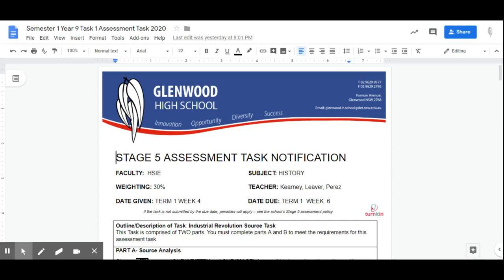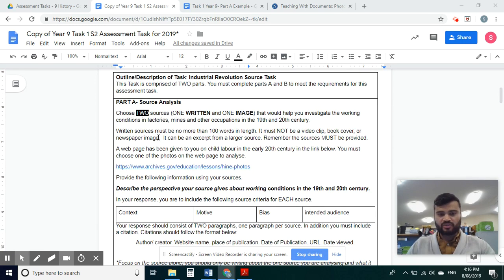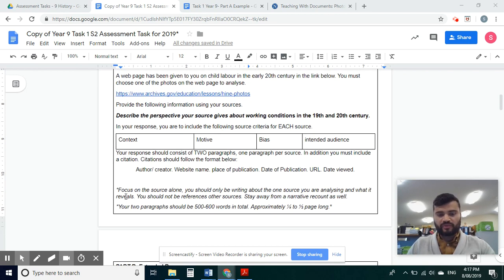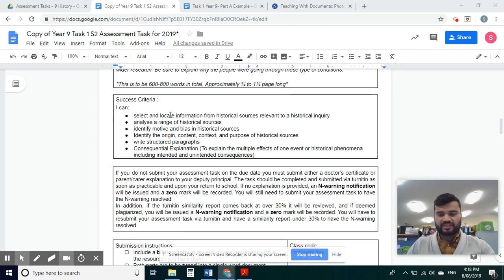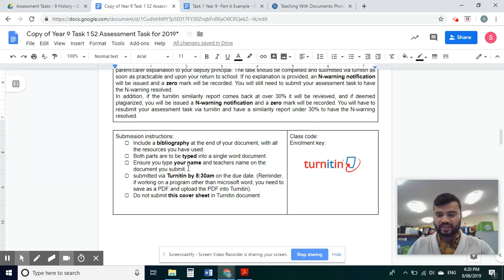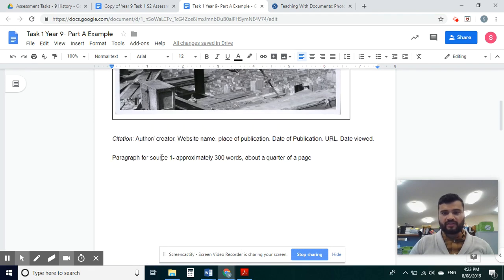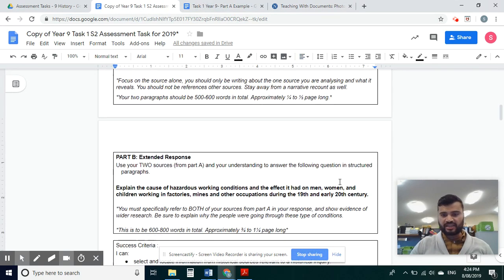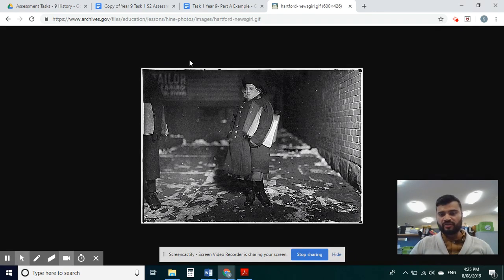Year 9 Industrial Revolution Source Task 2020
This video will explain your first assessment task on the Industrial revolution.
Part A- 1:00

Part B- 2:59

Template for Assessment Task- 5:38